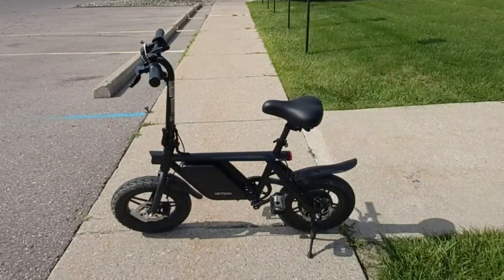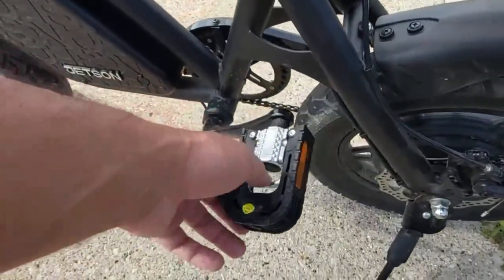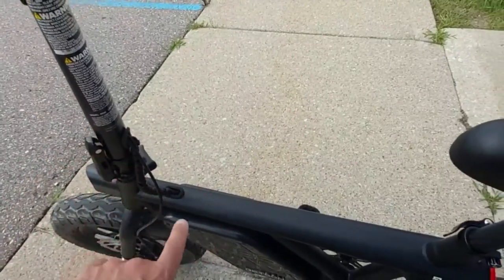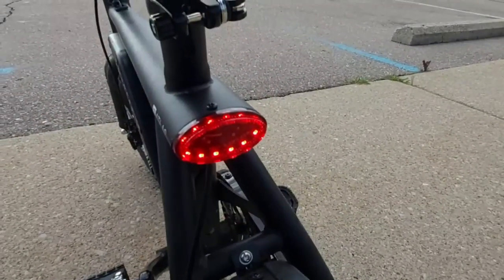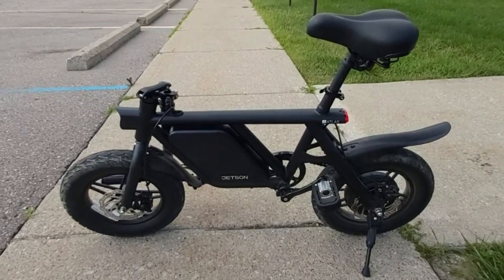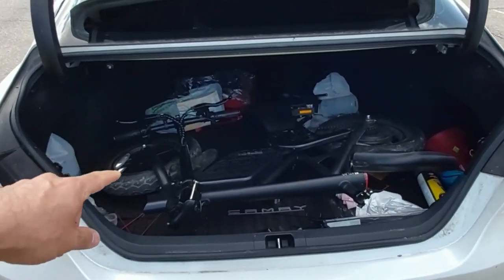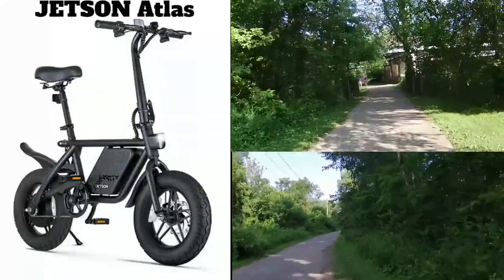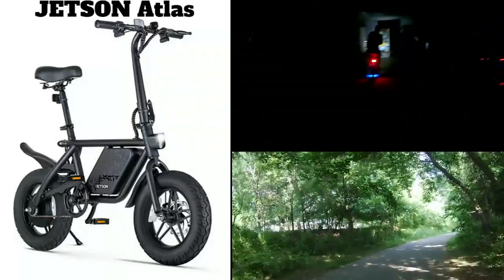Jetson Atlas 14" Fat Tire Ebike Review After 3 Months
Today I reviewing the Jetson Atlas 14" fat tire Ebike along with a nice ride on the trail.

Jetson J5 Ebike
Jetson LX10 Ebike
Jetson Bolt Ebike
Jetson J8 Ebike
Accessories
Jetson rear bicycle basket
Jetson front bicycle basket
3 in 1 bike cup and phone holder
Rear bike aluminum rack
Super bright LED bike light
Handlebar rearview mirror
Comfortable bike seat
Camera I use
Camera accessories kit
Samsung 256GB Micro SD Card
Bike phone holder
Bike camera handlebar mount

Best Discounts at Amazon

Tubebuddy.